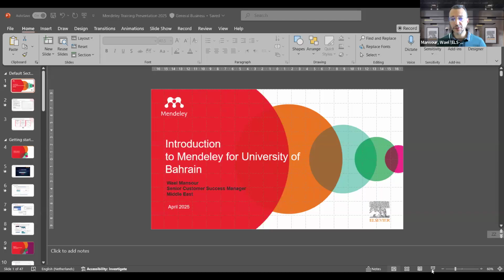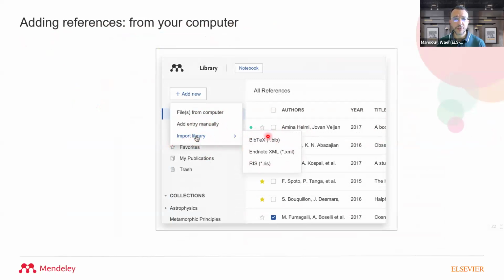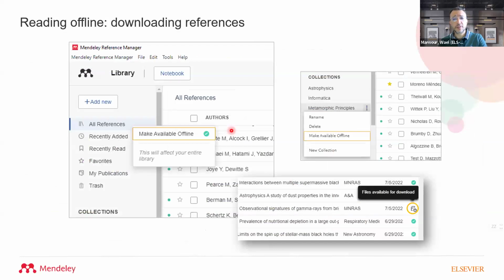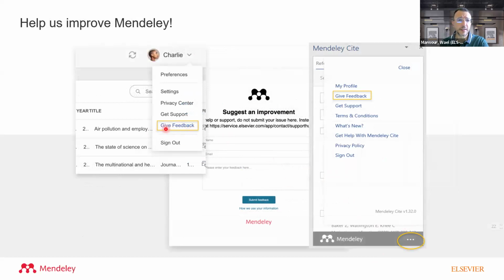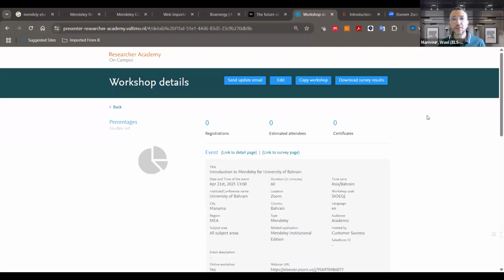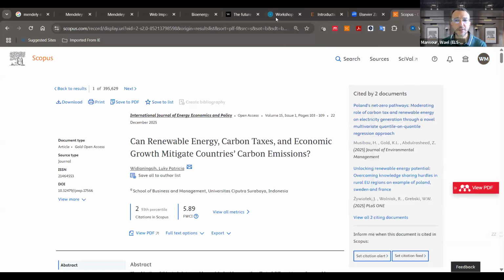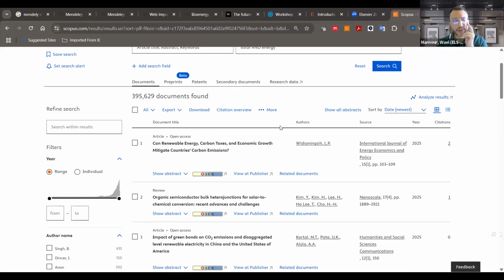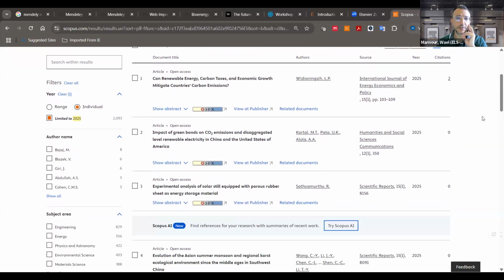Mendeley – Reference Manager for researchers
UOB library in collaboration with  Elsevier  group (research & publishing)